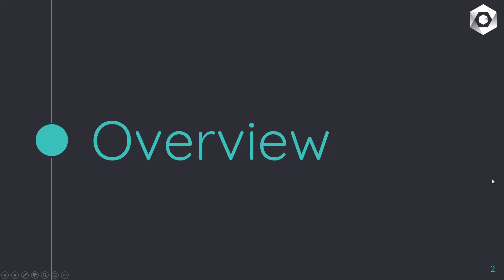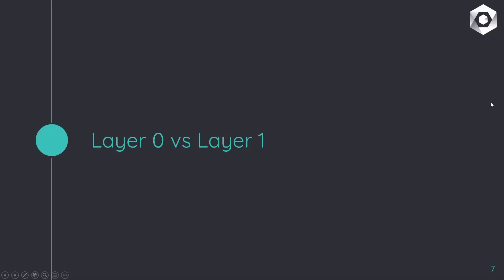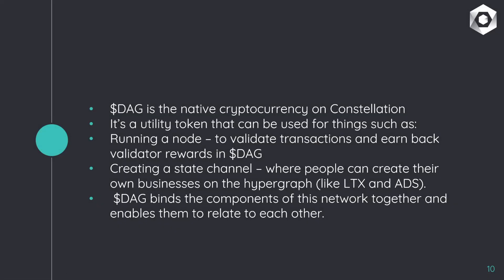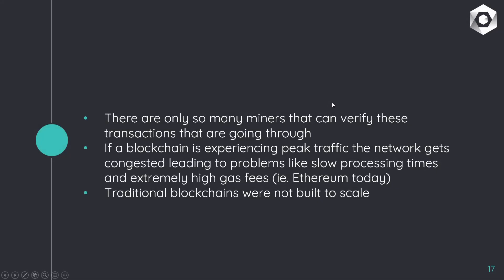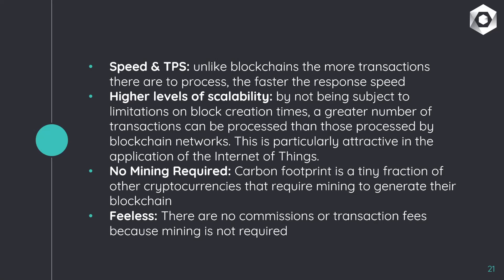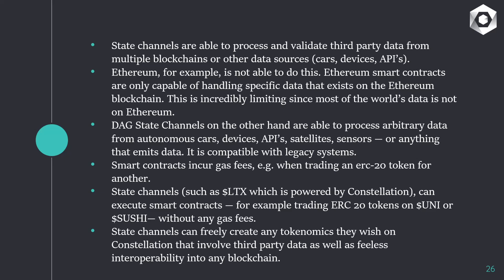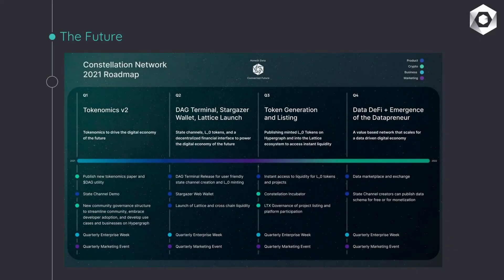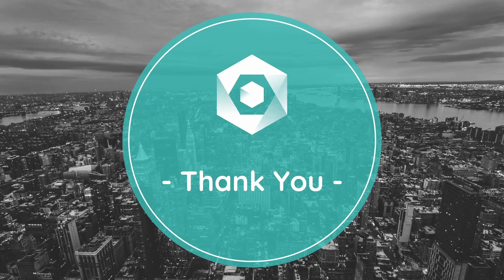Constellation DAG OVERVIEW - EXPLAINED SIMPLY! HUGE Potential!!!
Hey guys, in this video I explain what Constellation DAG is, what it can be used for, the difference between Blockchains and DAGs and whats in store for the future!

Timestamps:
00:00 Constellation DAG Overview
00:52 What is Constellation DAG?
01:40 Why do we need Constellation?
02:35 Layer 0 vs Layer 1
03:25 What is the $DAG token?
04:22 Blockchain vs DAG
04:43 How do blockchains work?
05:18 Limitations of Blockchains
05:51 What is a DAG?
06:44 Benefits of DAGs over Blockchains
07:38 State Channels vs Smart Contracts
08:08 Advantages of State Channels over Smart Contracts
09:30 Constellation DAG - Partners
10:52 The Future